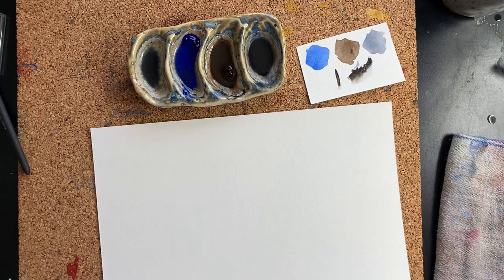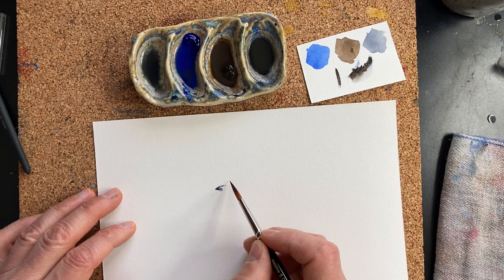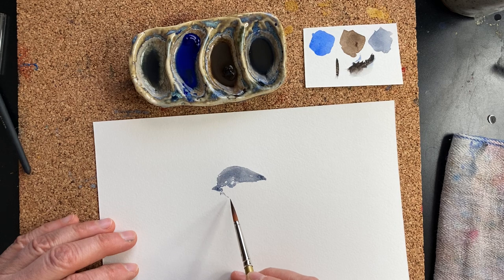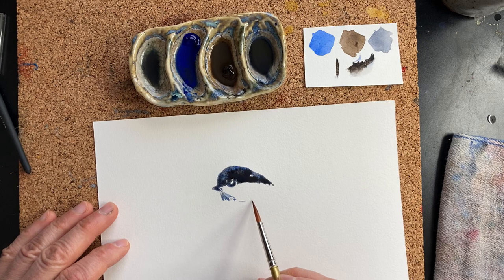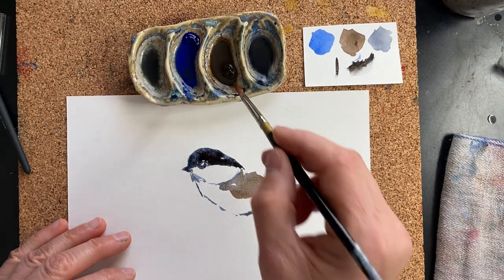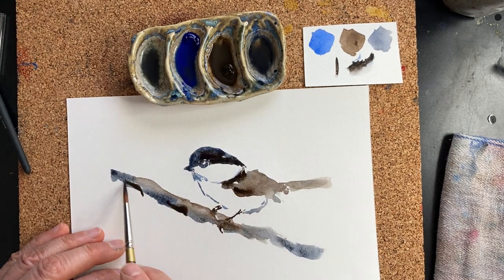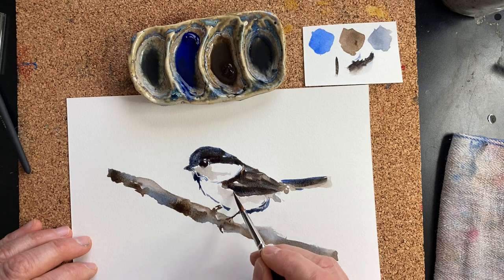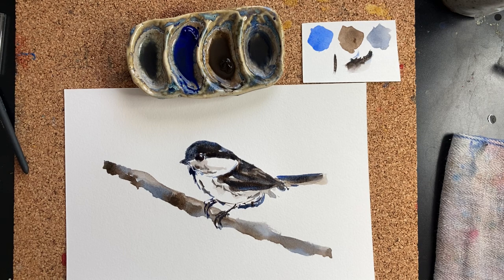Paint a chickadee with just two colors (8 min.)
Ultramarine blue and Sepia make wonderful complementaries and produce all sorts of shades of grey--perfect for this little chickadee painted on this snow-filled late March Sunday.